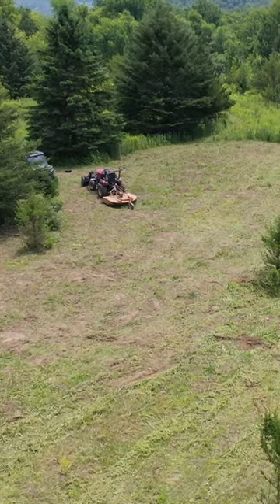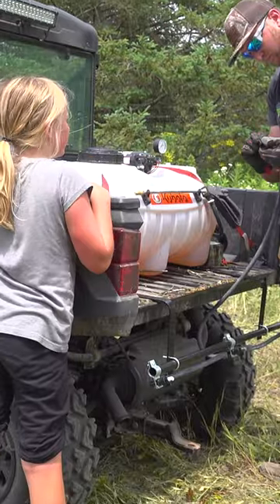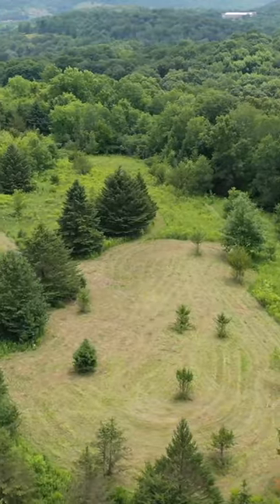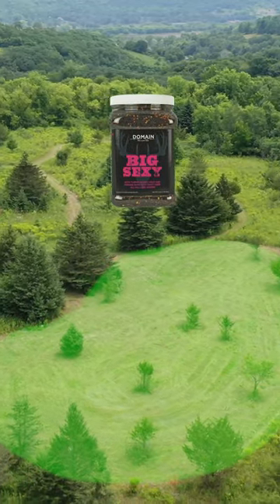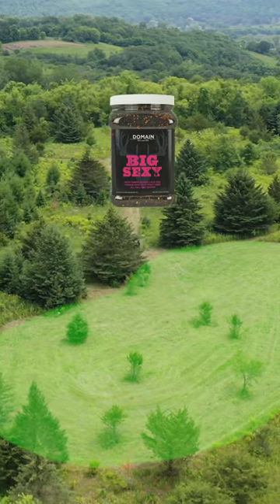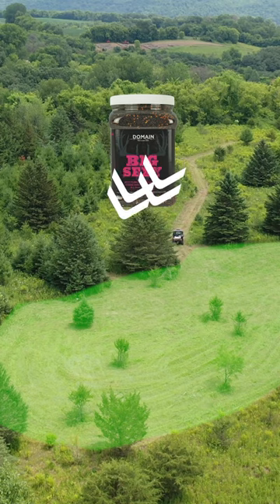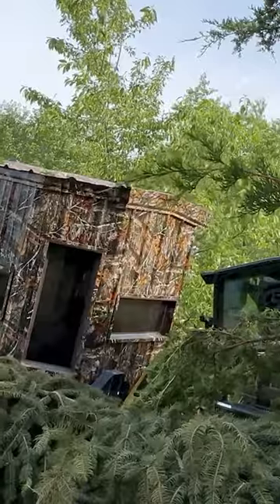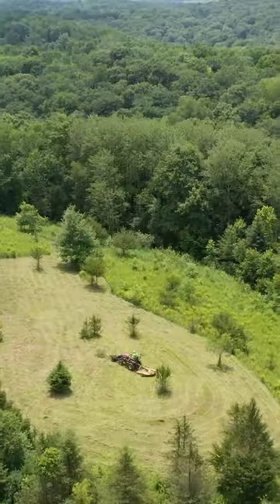We CLEARED a FOOD PLOT for GIANT WHITETAILS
Join Lucas Mestad on his exciting journey as he transforms his sprawling 60-acre farm in Southern Minnesota into a whitetail paradise. In this captivating YouTube short, Lucas showcases his land preparation techniques and shares invaluable tips for clearing food plots specifically designed to attract giant whitetail deer. From strategic planning to heavy machinery action, witness the passion and dedication that goes into creating the perfect habitat for the deer. Get ready for an adventure filled with wildlife, hard work, and the thrill of building a thriving sanctuary for whitetails. Don't miss this inspiring story of land stewardship and the pursuit of whitetail deer hunting excellence!